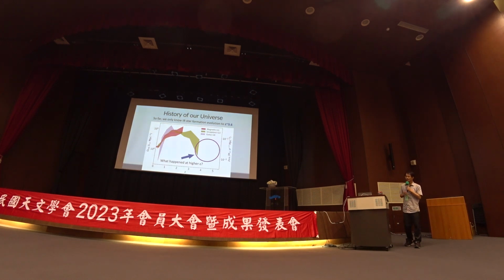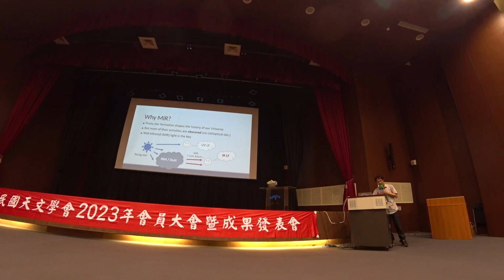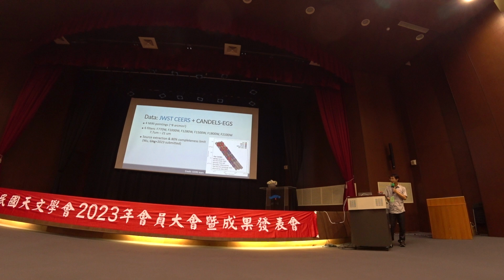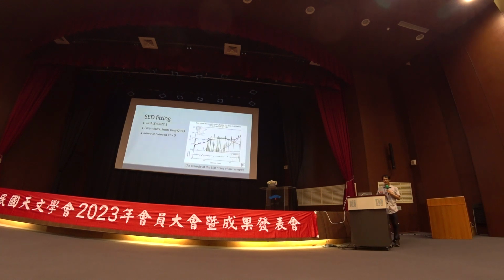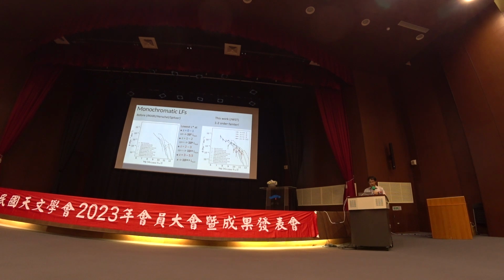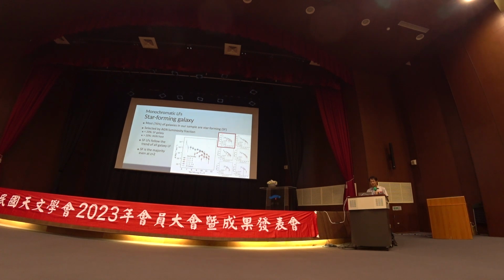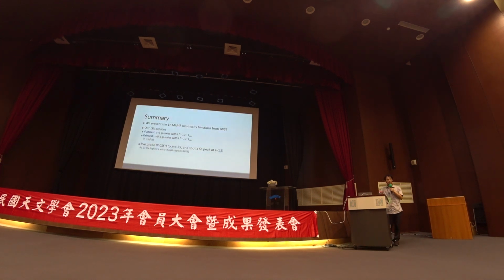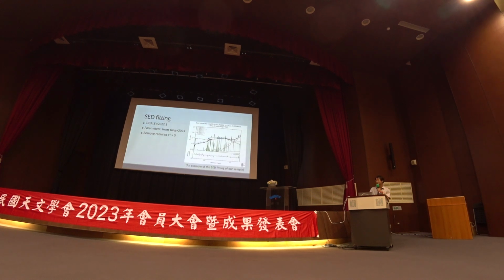20203 ASROC Jimmy's talk. Cosmic star formation history from JWST